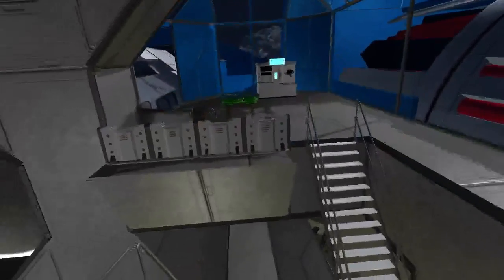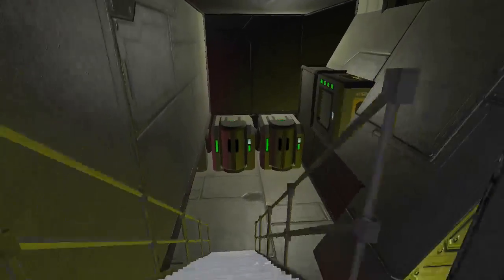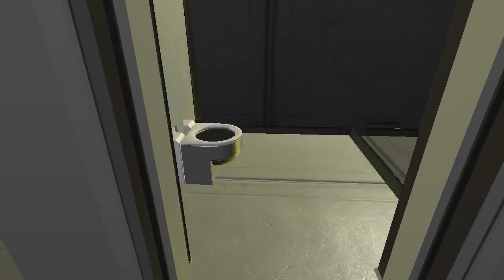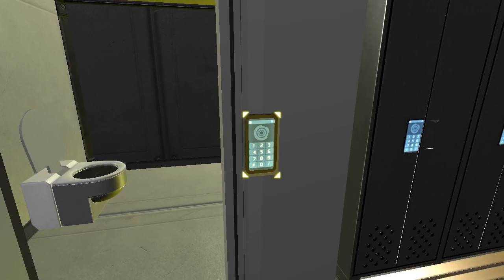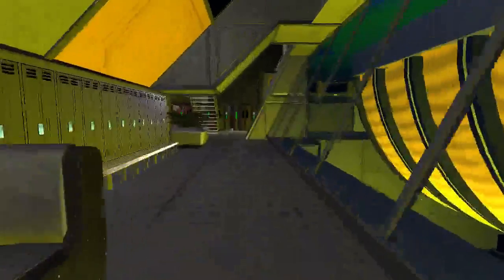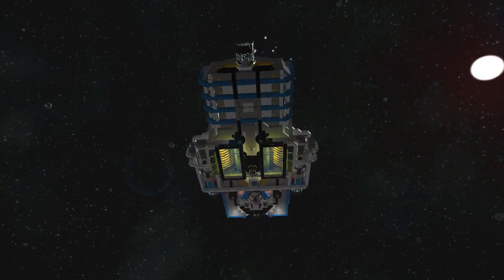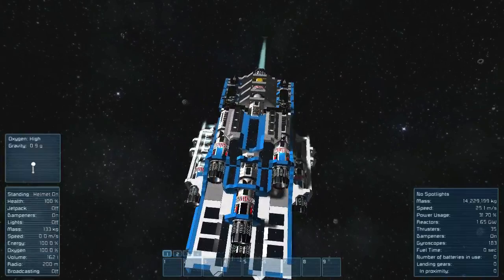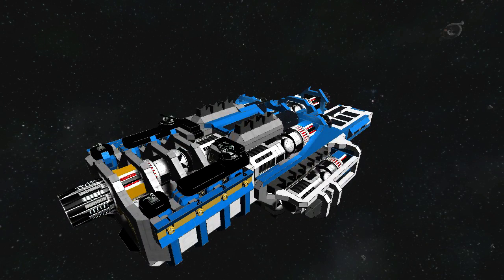Space Engineers: The Void Hotel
Applied Wedge Reactors. And 100,000 other mods.